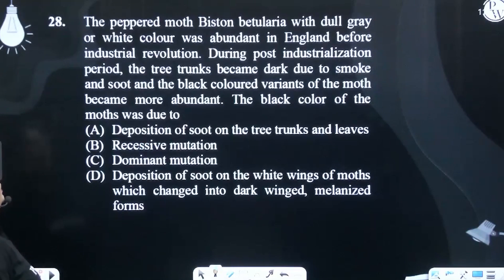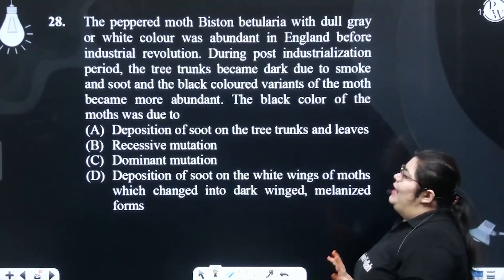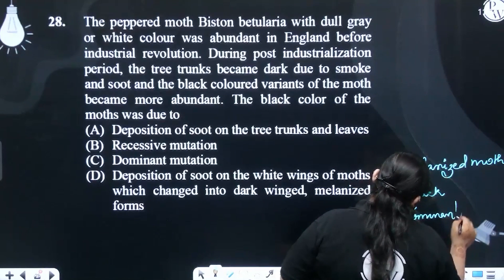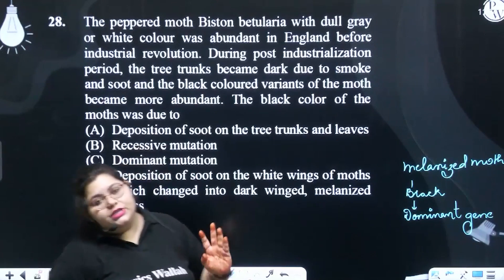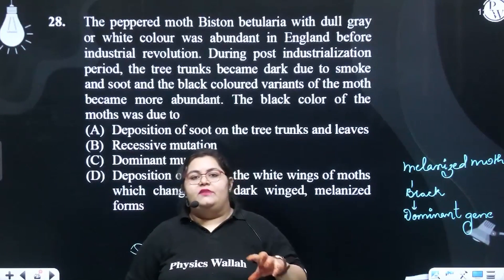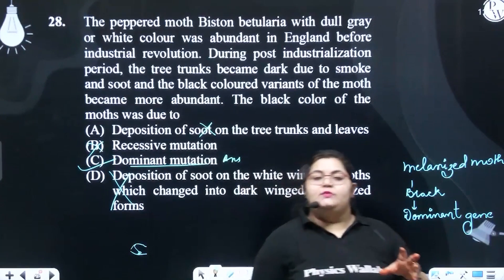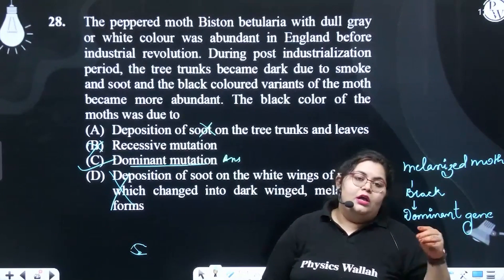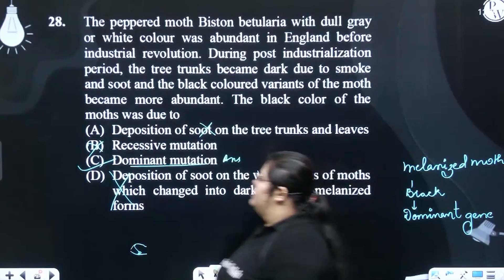The peppered moth Biston betularia with dull gray or white colour was abundant in England before....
The peppered moth Biston betularia with dull gray or white colour was abundant in England before industrial revolution. During post industrialization period, the tree trunks became dark due to smoke and soot and the black coloured variants of the moth became more abundant. The black color of the moths was due to 📲PW App